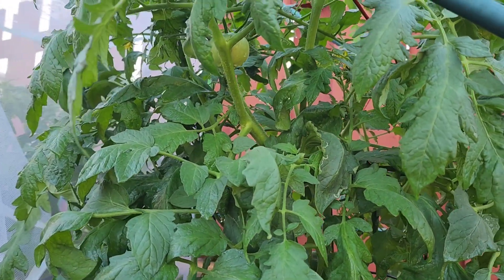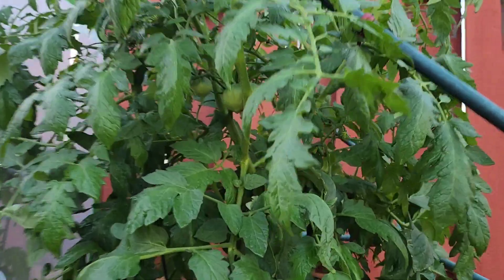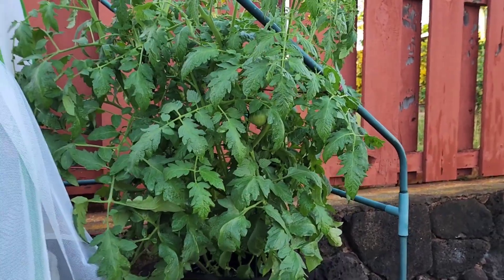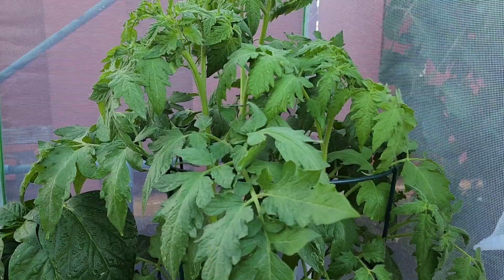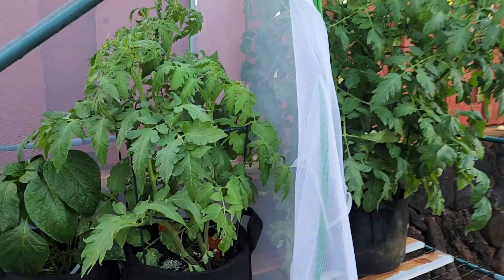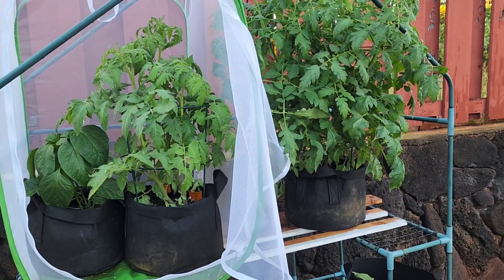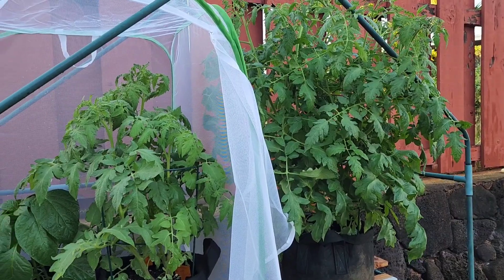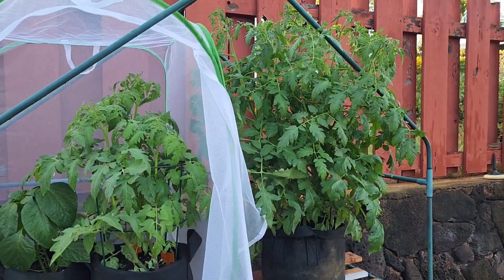Homegrown fruits and veggies for our future cooking episodes.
We are growing rare tomatoes in the backyard that produce some amazing flavors! We plan to use these ingredients in our future catch and cooks! I hope everyone is as excited as we are since harvest time is only a few weeks out.